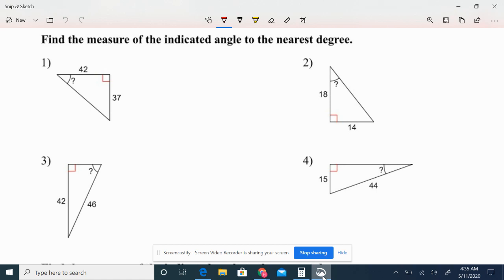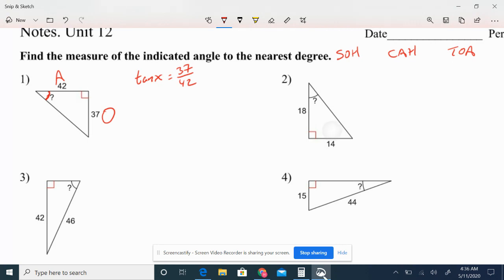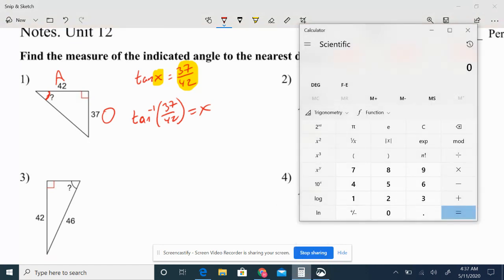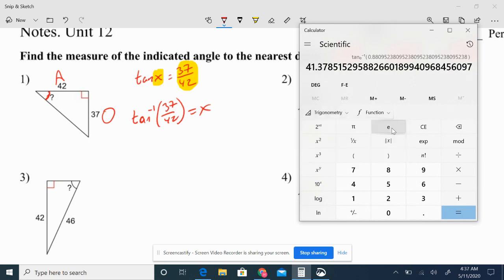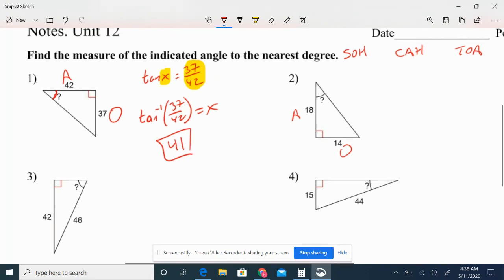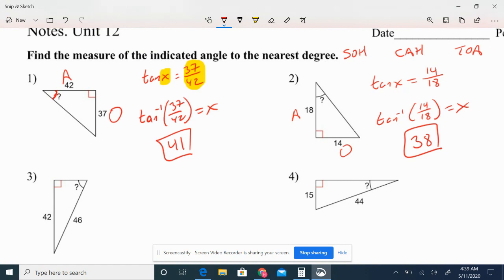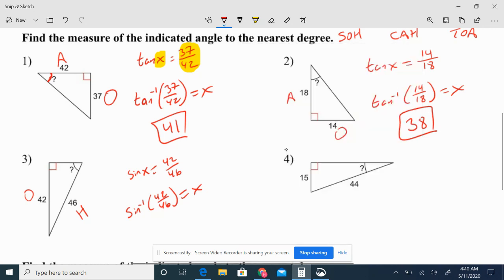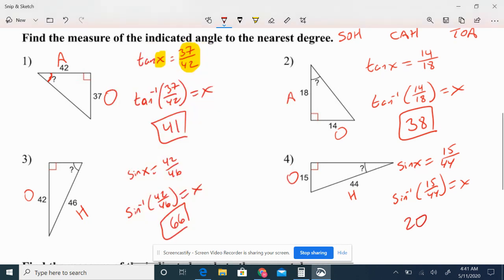Leonzo find an angle